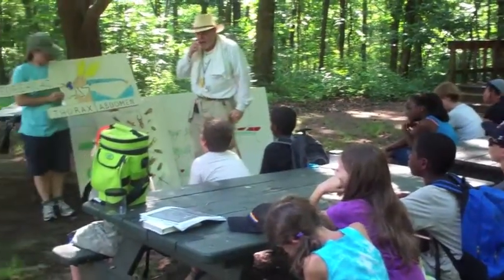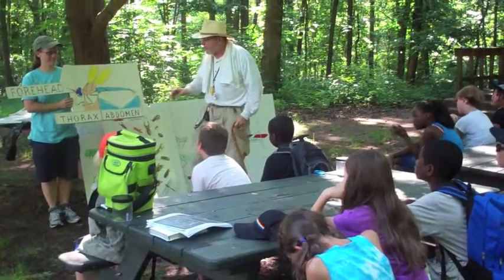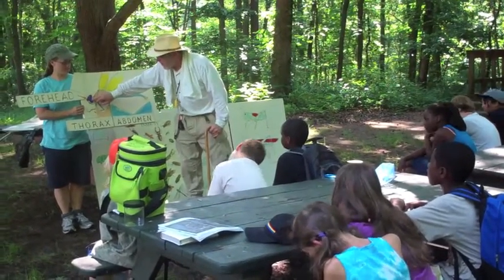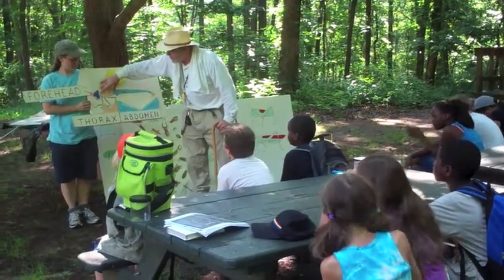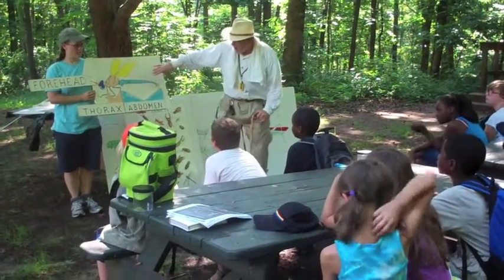Earth Camp Video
Earth Camp, July 2013